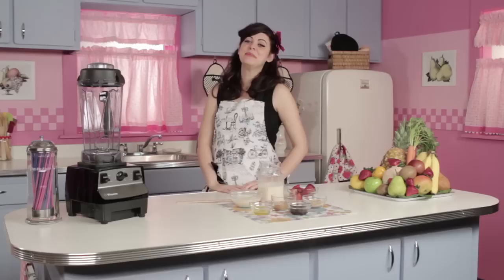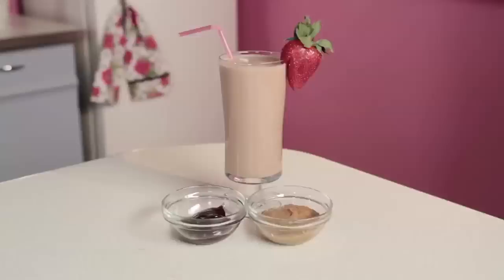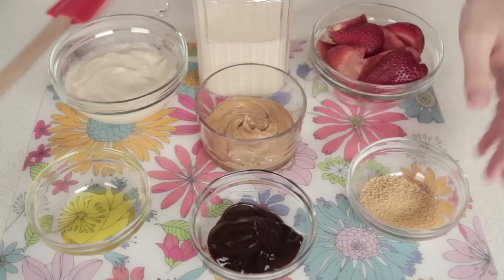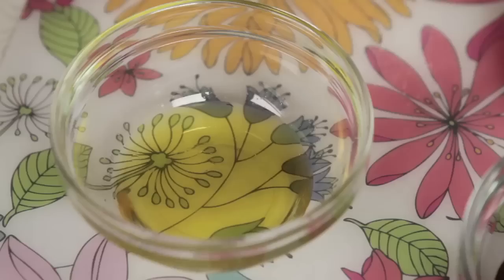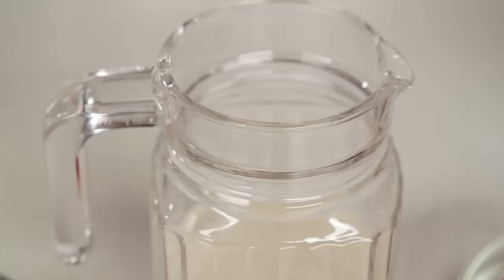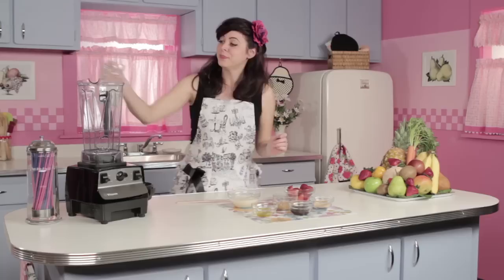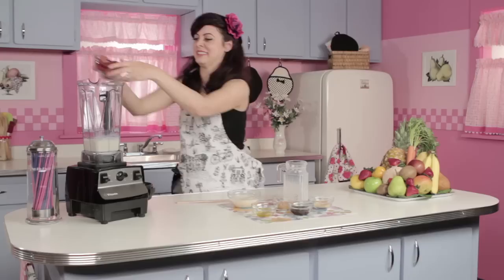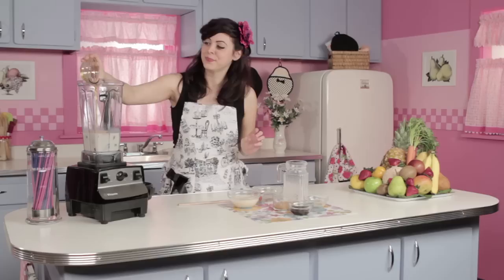PB Brain Booster - Delicious and Healthy Fruit Smoothie Recipe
This smoothie might take a little bit of extra time to make, but boy will you enjoy it! A little bit (or a lot) of chocolate sauce and peanut butter will go a long way in making this delicious after dinner desert smoothie. Did you know that the Aztecs were the first to make a peanut butter-like spread? However, the first modern version of the sandwich spread as we know today was first patented by Marcellus Gilmore Edson of Montreal, Quebec, Canada in 1884.